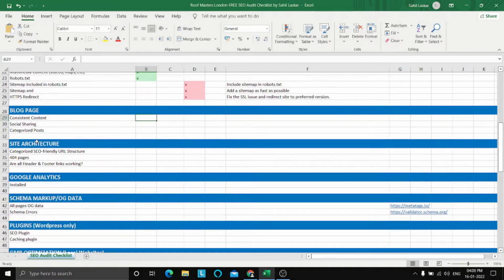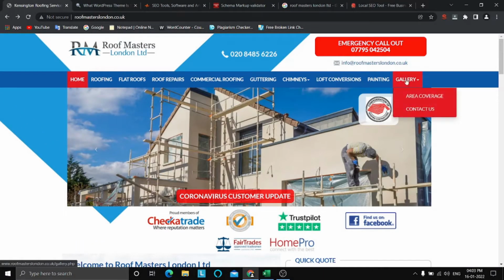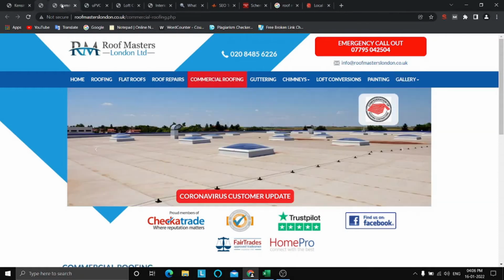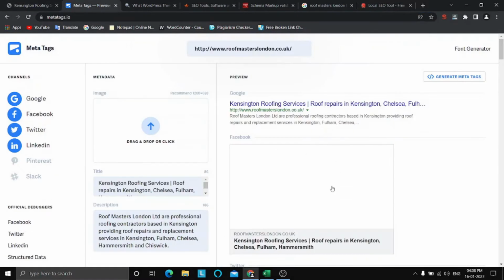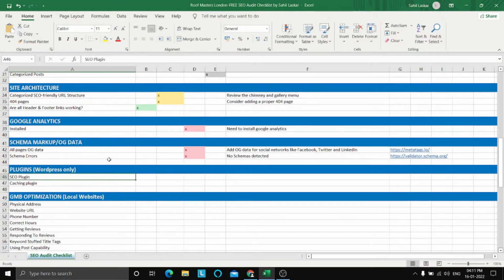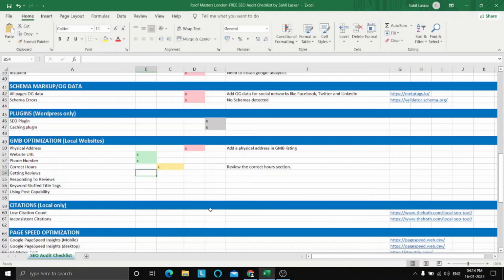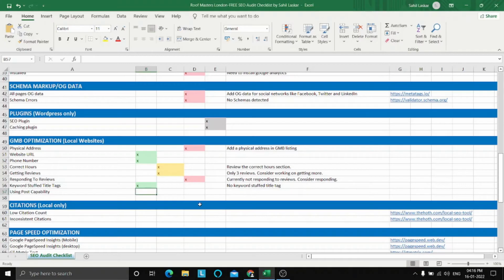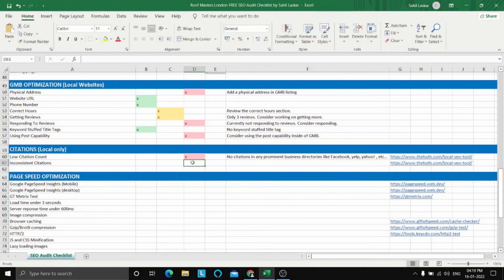Technical SEO Audit + GMB Analysis - a Comprehensive Guide + Free Checklist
Watch over my shoulder as I do this Technical SEO Audit + GMB Audit of a random website. This is a comprehensive (yet easy to implement) Technical SEO Audit analysis tutorial video. I have also included the download link of the Free SEO Checklist in the video description. So, make sure to stick around till the end of this Technical SEO Audit Tutorial video to learn everything in detail.

This is the FOURTH  chapter of the SEO audit tutorial video series where I am sharing with you the easiest and quickest way to do an SEO Audit in 2022. By the end of this video, you'd not only have the right knowledge, but also the required templates and tools that you can use to audit ANY website for Technical SEO nearly instantly!

If you haven’t watched the previous two chapters yet, you can do so after watching this video.

Timestamps
00:00  The website
00:23  Topics for this video
00:35  Blog Page Audit
01:27  Site Architecture Analysis
06:00  Google Analytics Test
07:25  Schema Markup & OG Data
11:09  Plugins (WordPress Only)
11:55  GMB Optimization Report
17:00  Citations Report
19:43  What's coming next? (MUST-WATCH)
20:20  Like, Share, & SUBSCRIBE NOW!
20:38  Announcement!!

If you want me to do an SEO Audit for you, or take care of your website's SEO, feel free to get in touch with me.

If you have any questions, leave them down in the comments below and I'll be happy to answer them.

[Ps: Btw guys, apologies for the background noise!]

About Me
Hi, my name is Sahil Laskar and I make videos about Website SEO Audits (Analysis).

My aim is to make high quality, useful, educational, step-by-step tutorial based videos that are simple, easy-to-understand, and meaningful to the viewers.